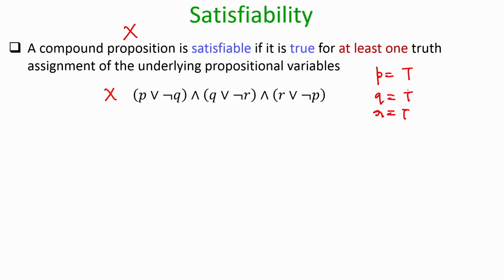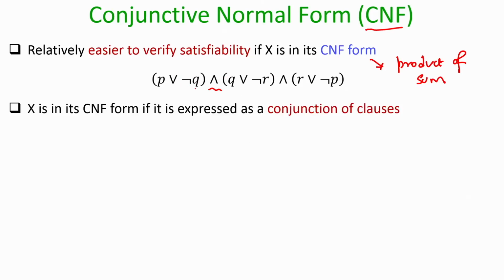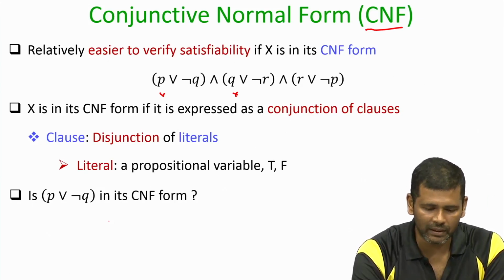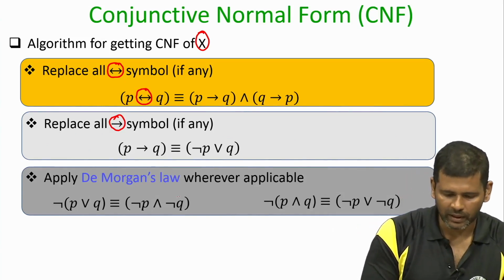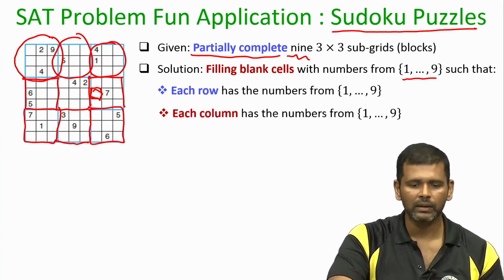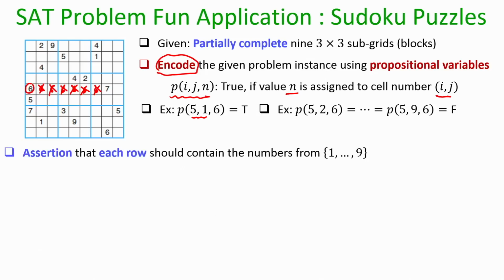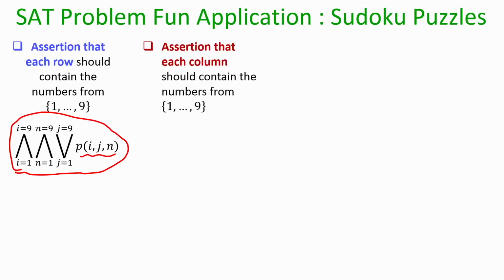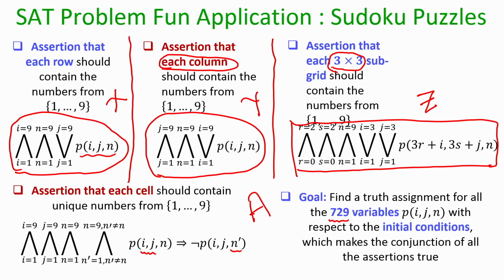lec03 SAT Problem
Satisfiability Problem, Conjunctive Normal Form.